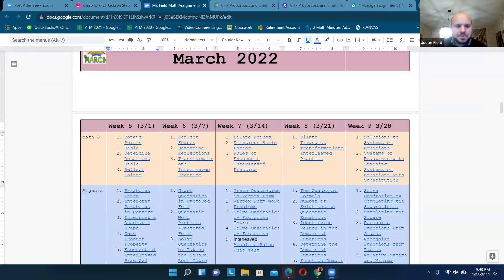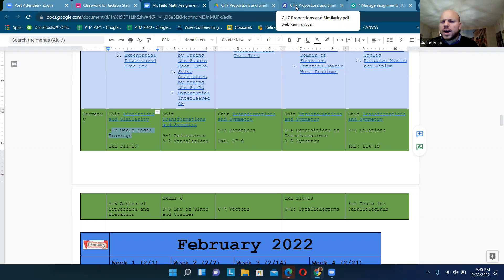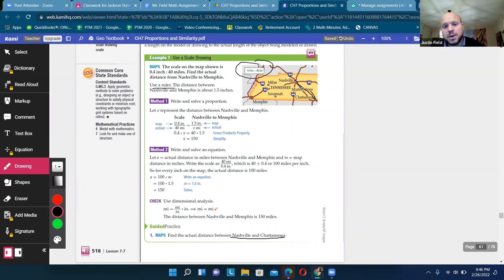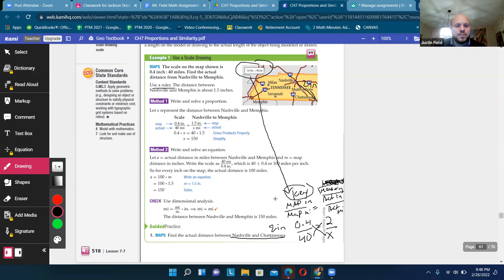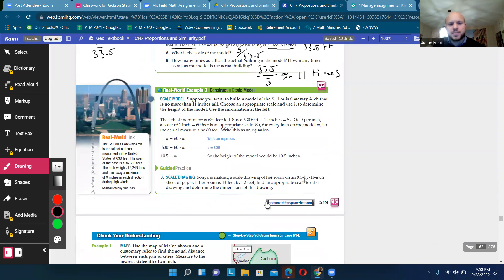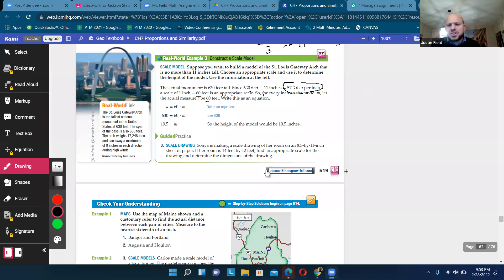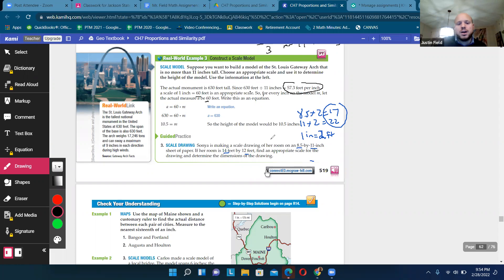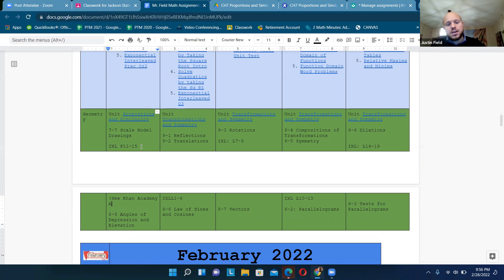Geometry Applications of Similarity